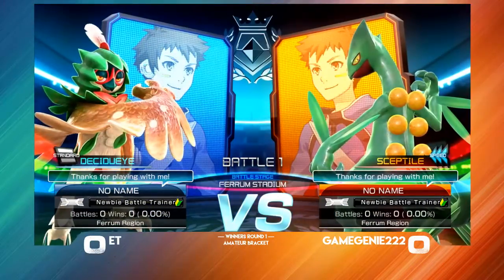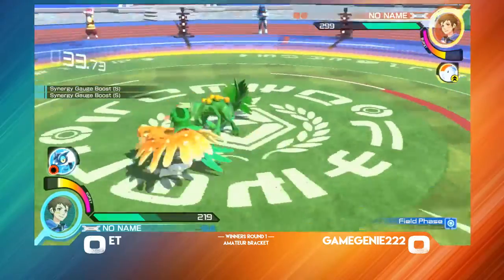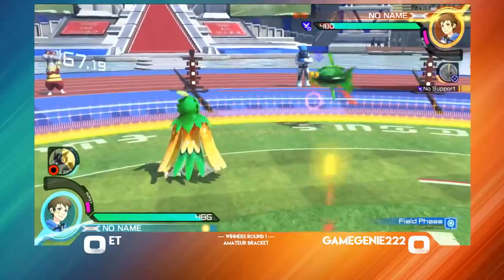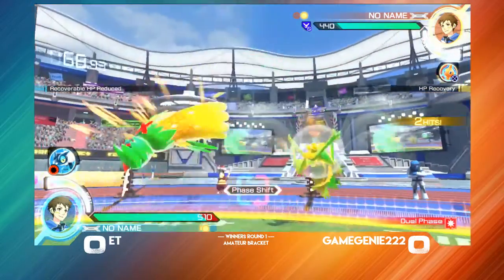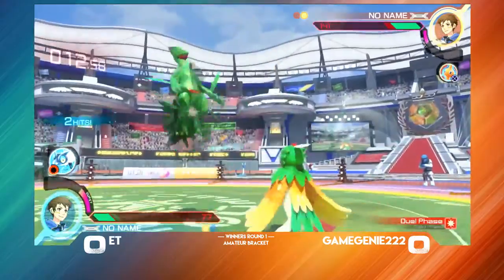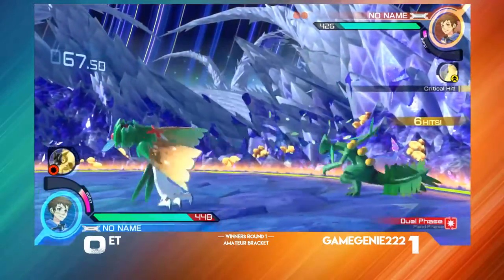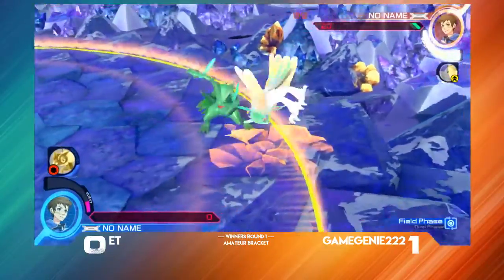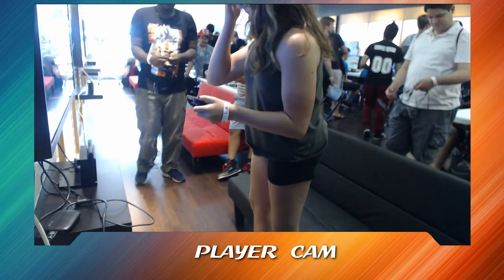ET (Decidueye) vs GameGenie222 (Sceptile) - Training Grounds 3 - 8/18/2018